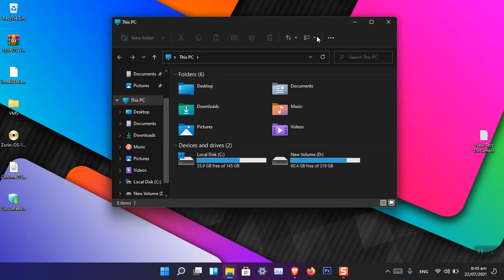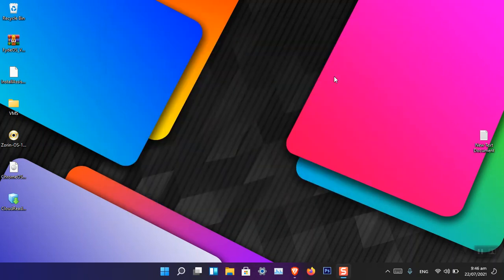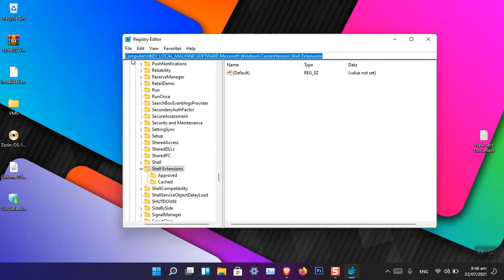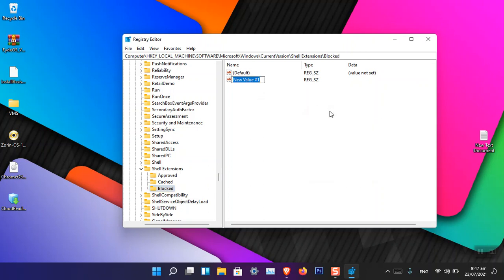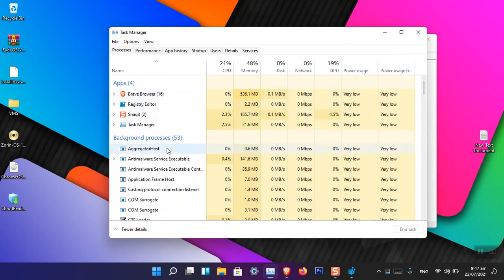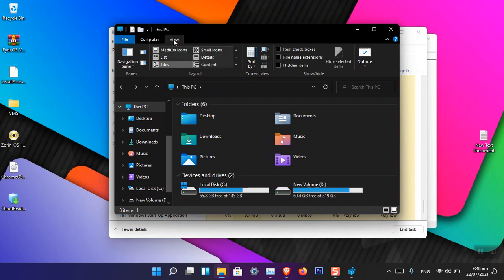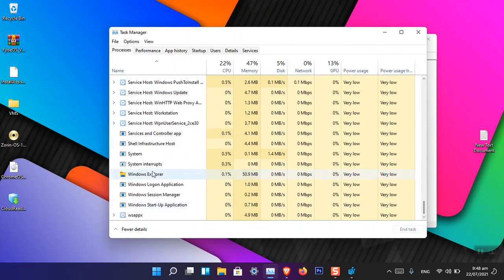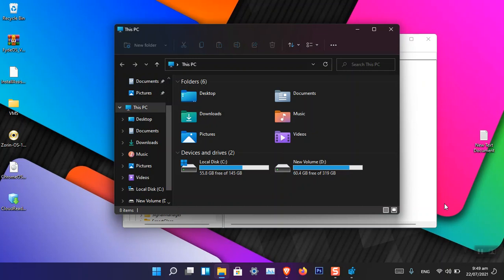How to Enable Classic Windows 10 File Explorer Ribbon in Windows 11?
If you are interested in using the Windows 10 File Explorer Ribbon in Windows 11, you need to watch this video to the end. I hope you will like it.